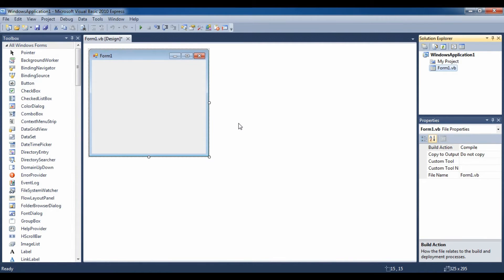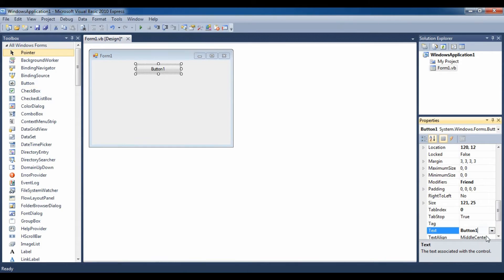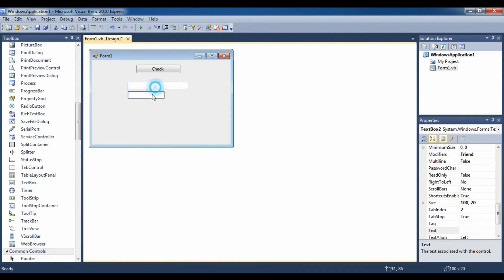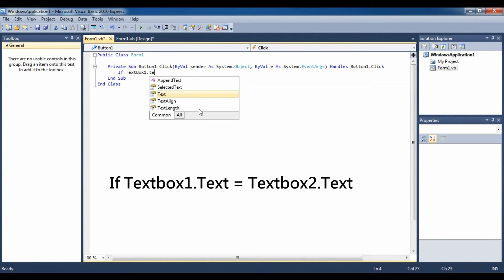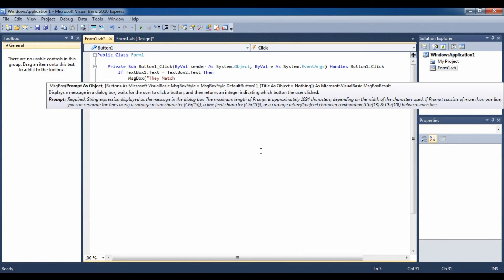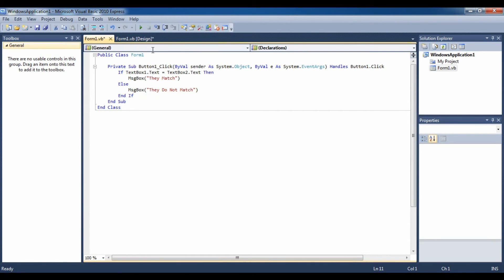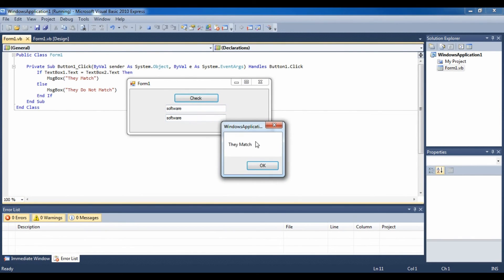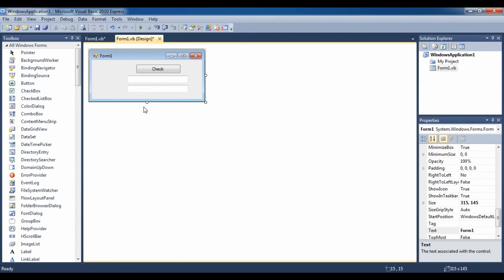How To Make a Validation with Visual Basic (Visual studio)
How you can validate your program so that there are less errors. This video will use If then Else . You can use this code not only in Vb 2010 but also in many other programming languages like vb 6.0, visual studio etc, even if the codes are different the concept remains the same. The app is made in vb.net

Please Comment if you have any problems. Hope this video was helpful. leave like if you did.